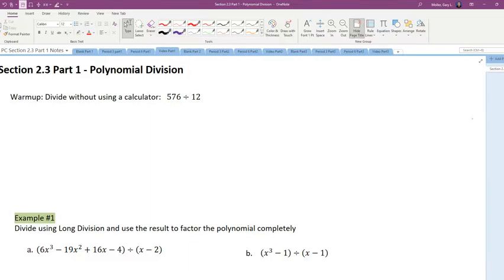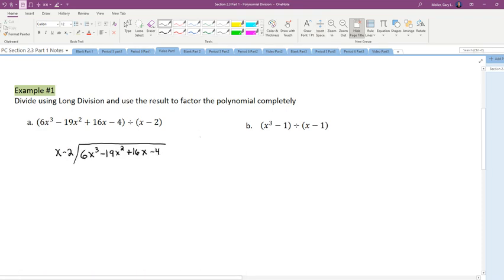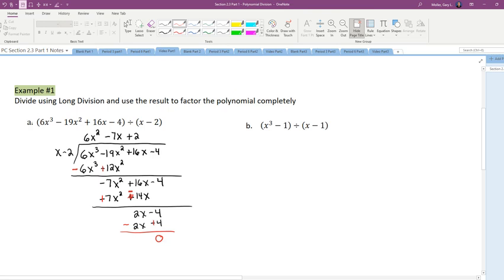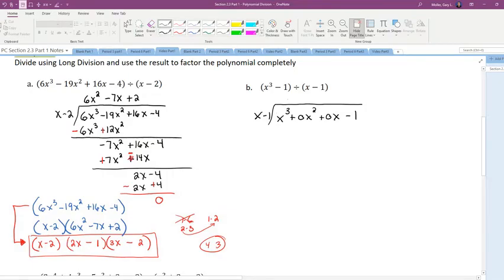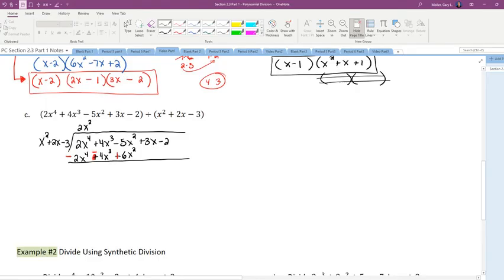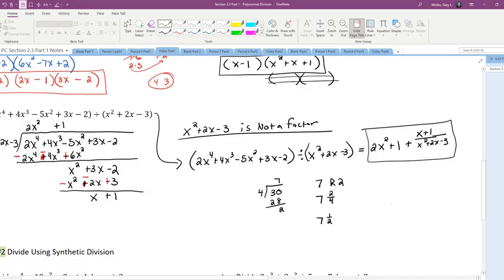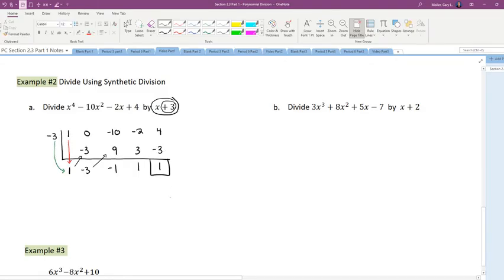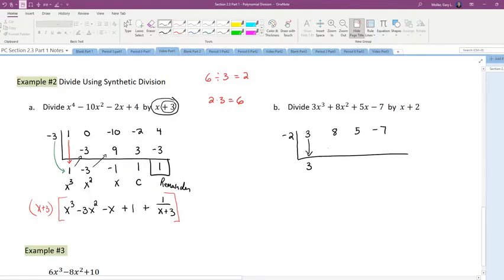PC Section 2.3 Part1